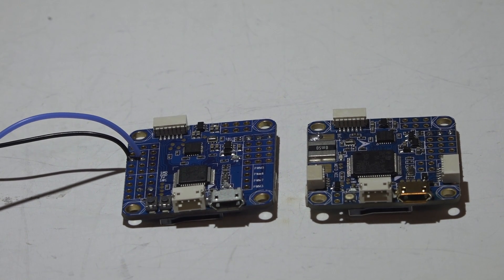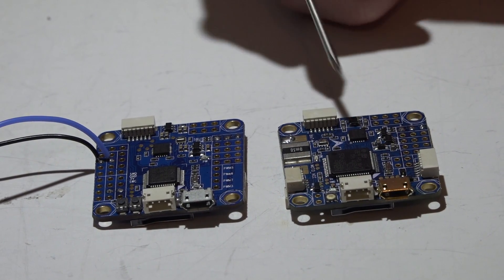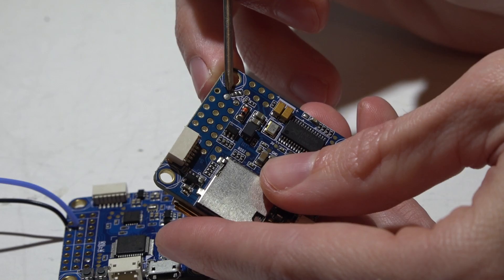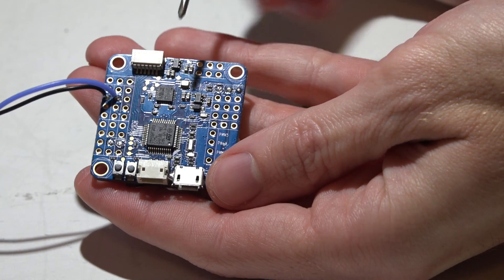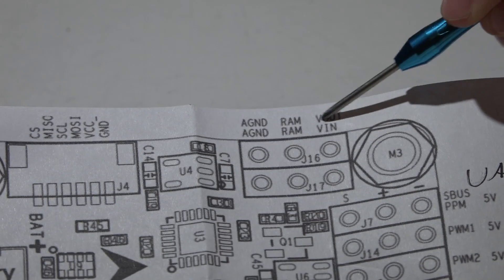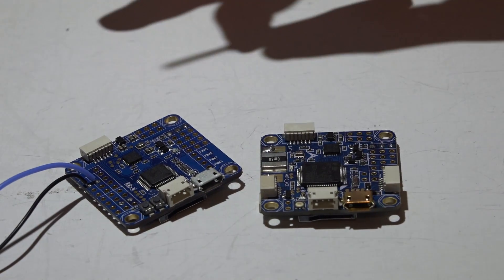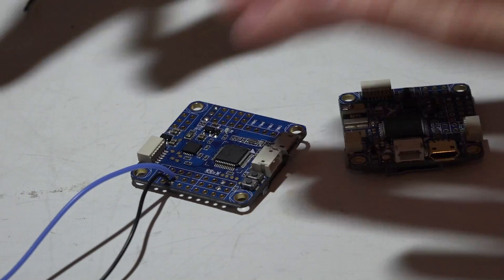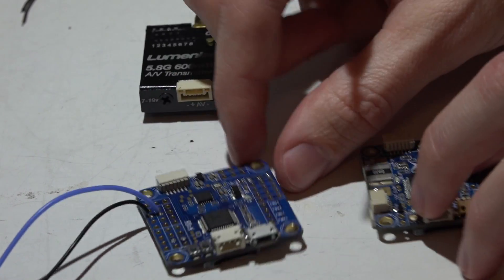Adding Camera & Vtx To Omnibus OSD (F3/F3Pro/F4/F4Pro)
Here is how to wire a camera and video transmitter (Vtx) to the Flip 32 Omnibus flight controllers. I also add many tips, what not to do, and how I'm personally wiring my set up for optimal performance.

Omnibus F3 clone
Omnibus F4 clone